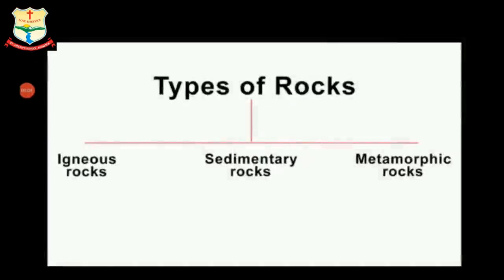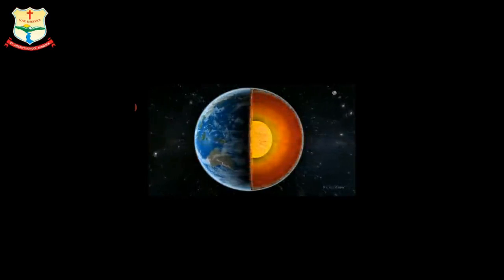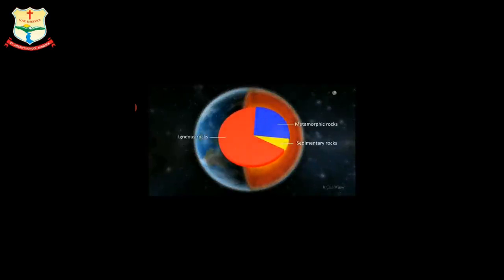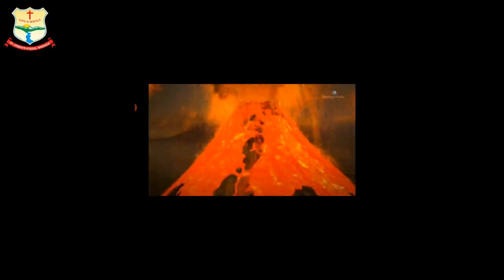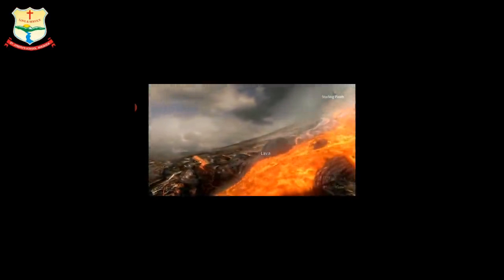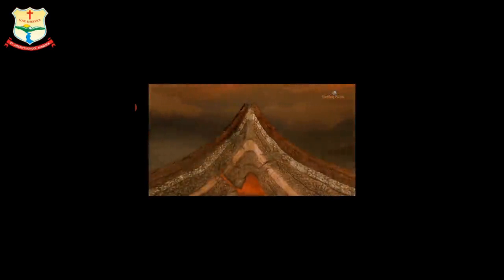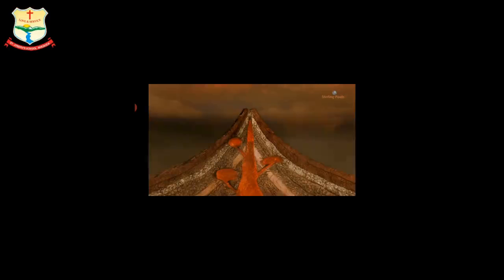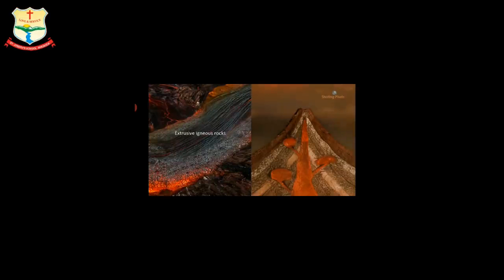Geography Class VII (Mrs Rejina Subba)